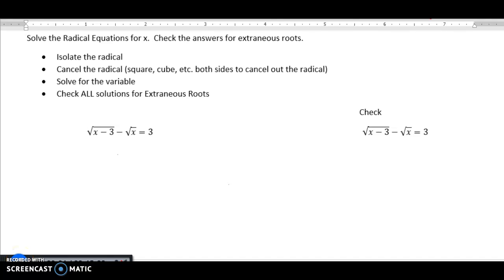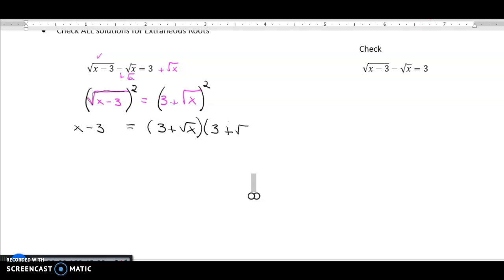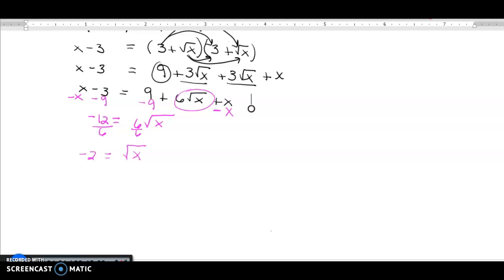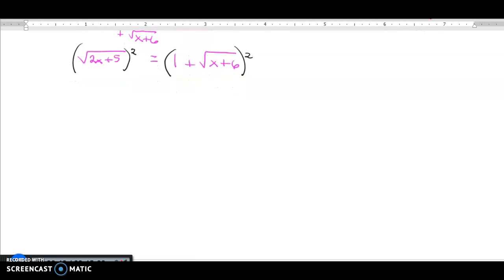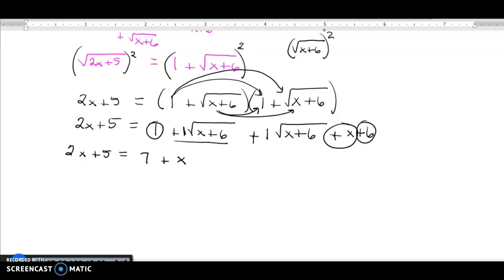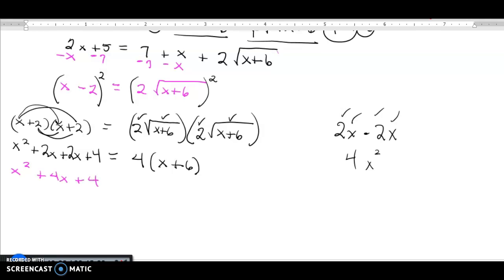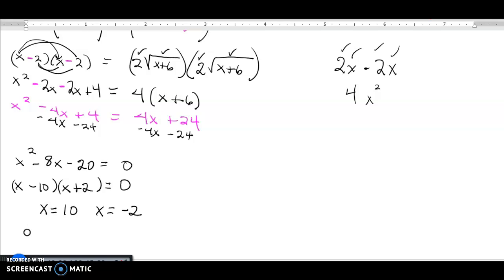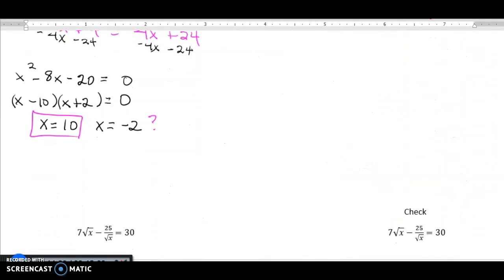Solve Radical Equations Day 2 Video